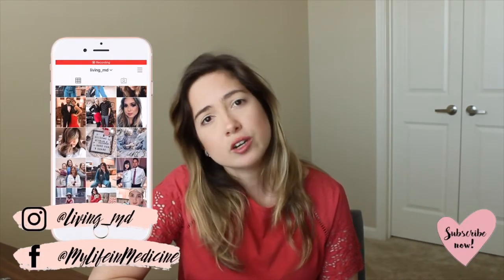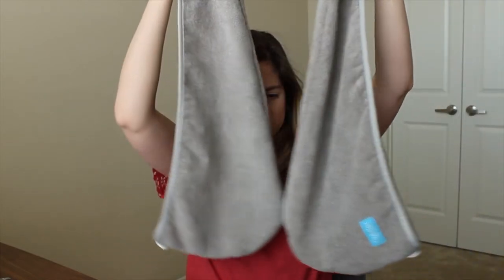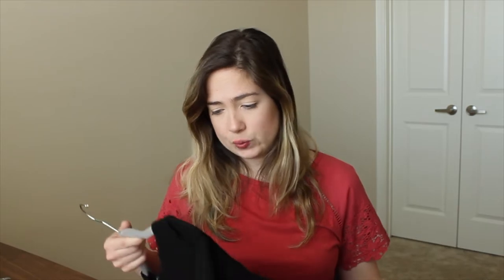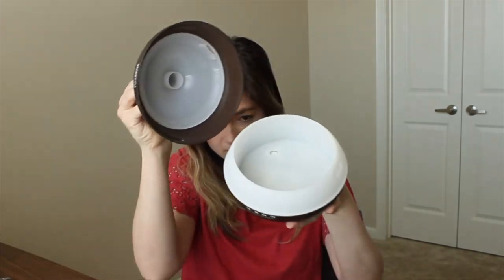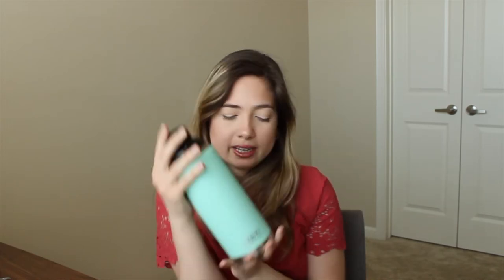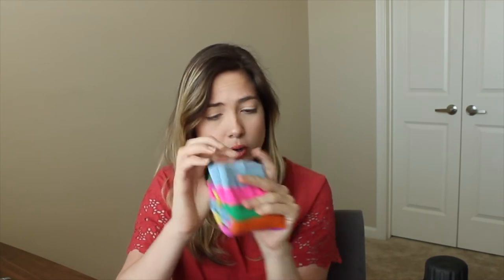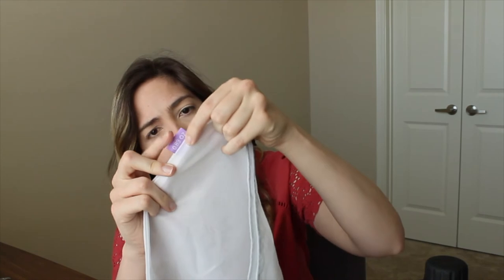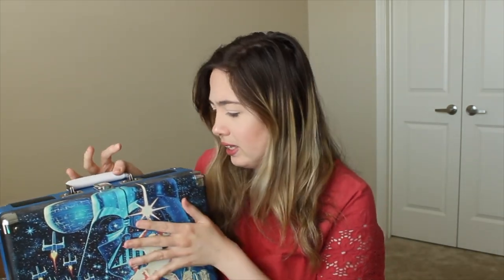My TOP Recommended Amazon Products in 2020 | Best Amazon Finds | My Life in Medicine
My TOP Recommended Amazon Products in 2020

Today I will be sharing the BEST, my absolute FAVORITE and MOST recommended Amazon products!! This was an amazingly fun video to create and I hope it is helpful for so many of you. We all LOVE amazon and I always enjoy finding new things to try out from Amazon. What are your TOP Amazon products?

Products Mentioned:
Petdot Hair remover
Hair towel
Side Winder
Bathing Suit coverup
Becca Bathing Suit
Toy Dyson
Inflatable Mattress
Compostable bags
Reusable Produce Bags
Solar Powered Battery pack
Star Wars Turn Table